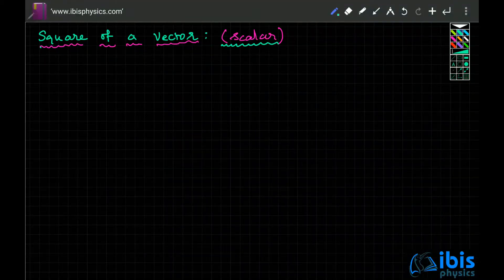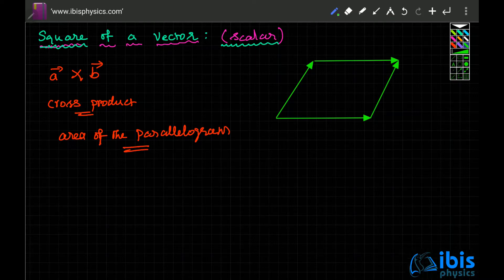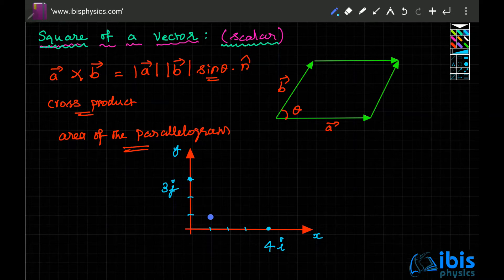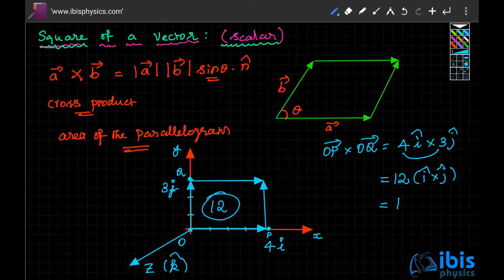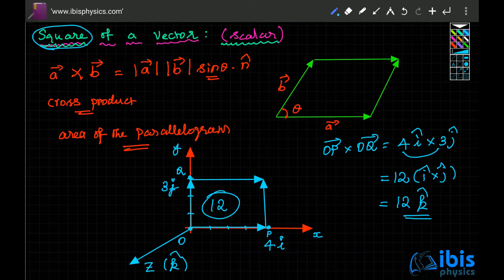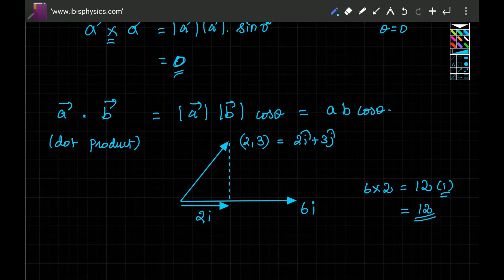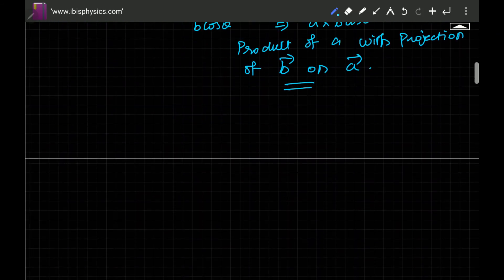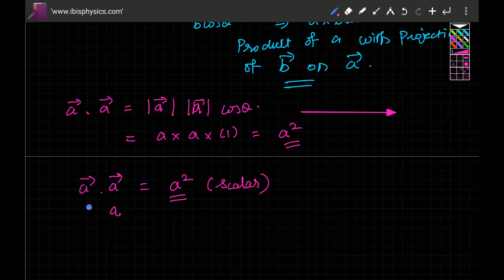Square of a Vector | Vectors | CBSE | Samacheer Kalvi | NEET